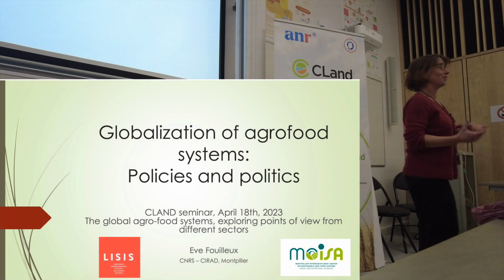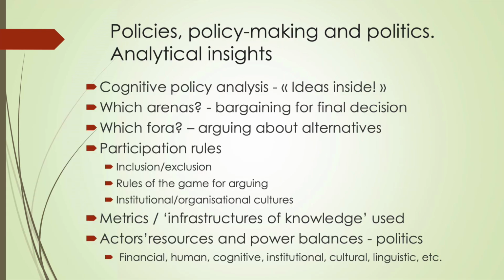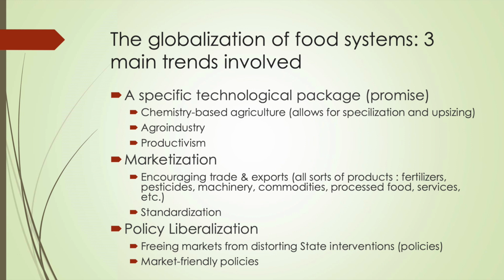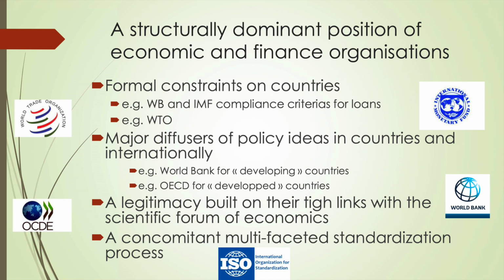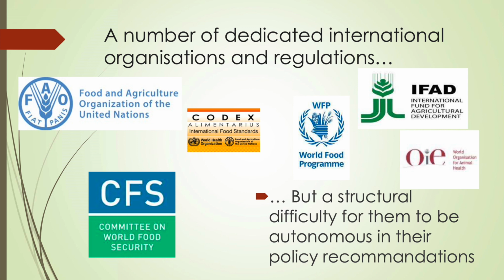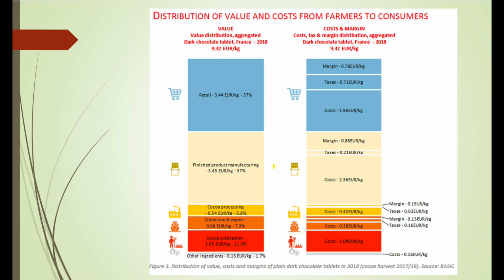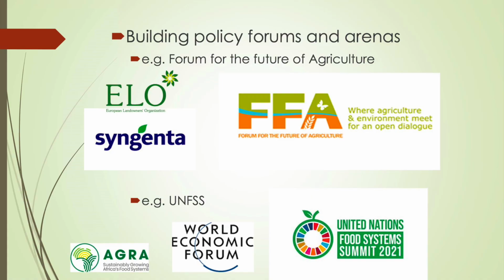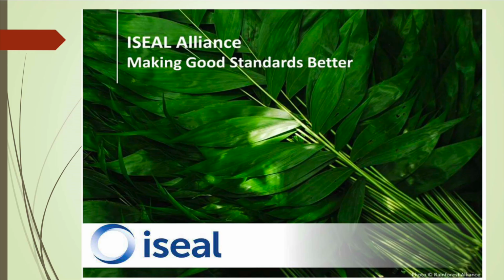Globalization of agrofood systems : policies and politics - Eve FOUILLEUX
Presentation of Eve Fouilleux a Senior Research Director at the French CNRS on Globalization of agrofood systems : policies and politics

CLand International Seminar on " Intersectoral complexity of the global food system".